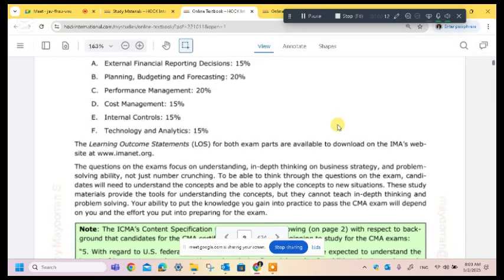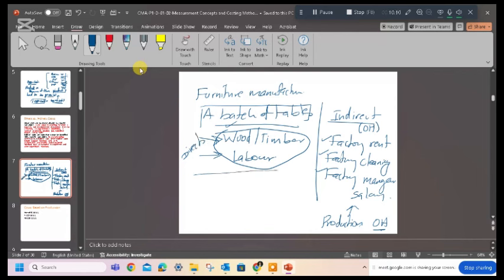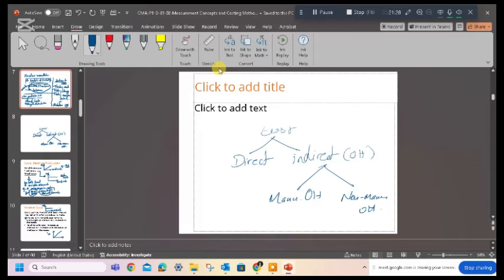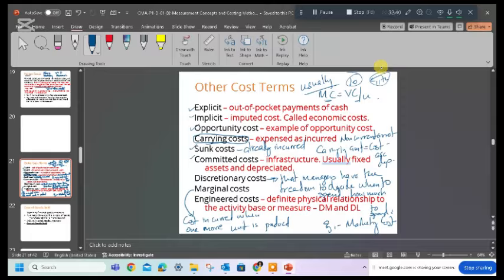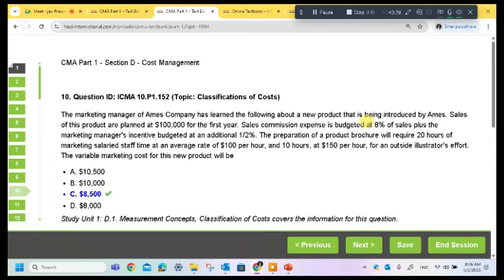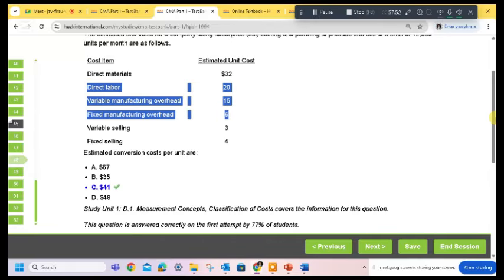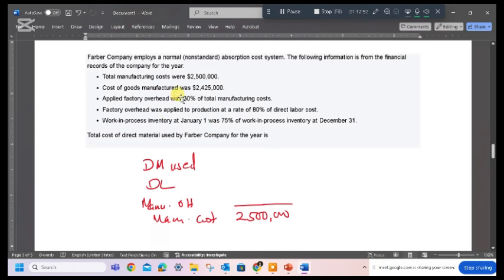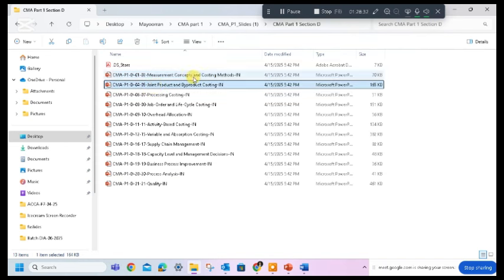CMA (USA) Part 1 – Costing Systems (Section D) | Lecture 1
🎓 CMA (USA) Part 1 – Section D: Costing Systems | Lecture 1

In this first session of the Costing Systems series, we break down the essential concepts of Section D of the CMA Part 1 syllabus. This class is ideal for students preparing for the CMA (USA) exams and anyone needing a solid foundation in management accounting.